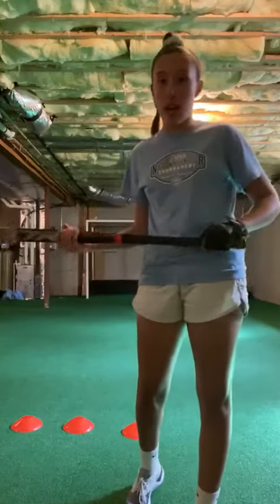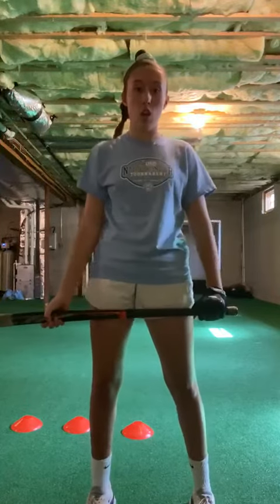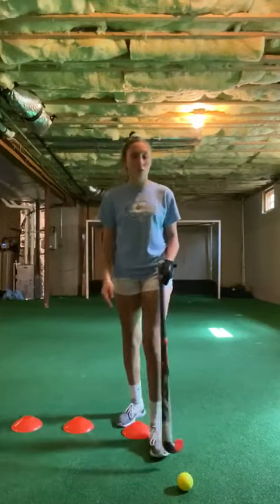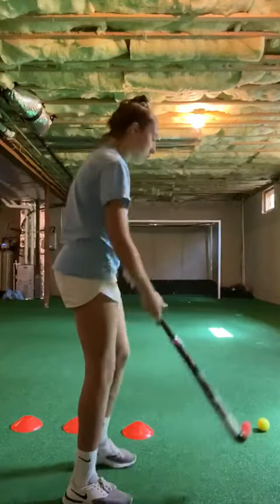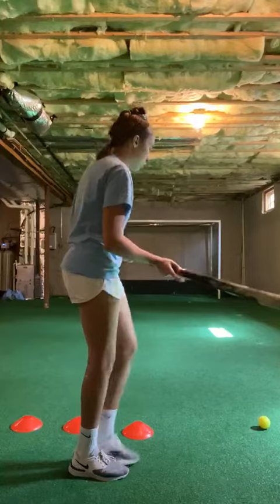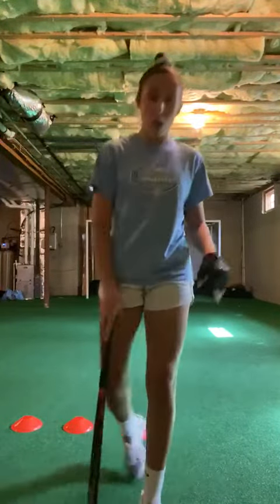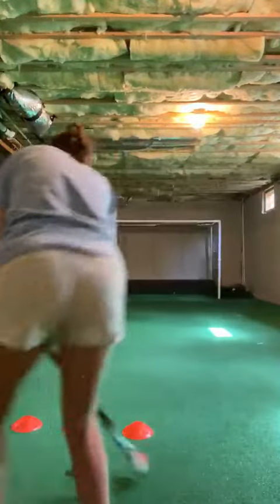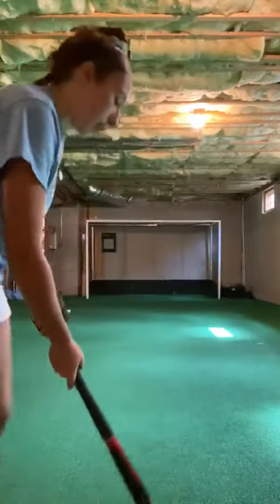Lock Down Drills Day 8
More shooting!